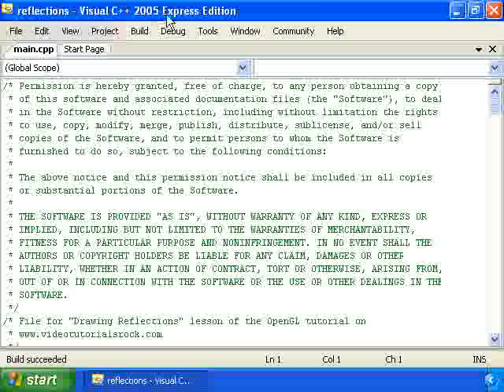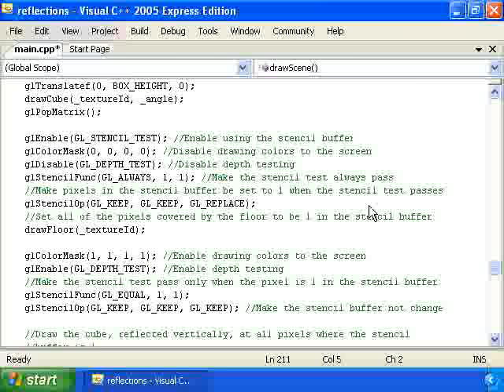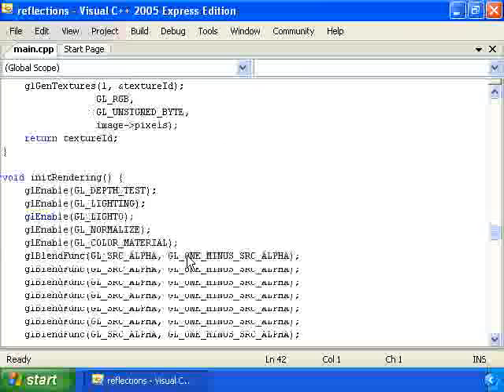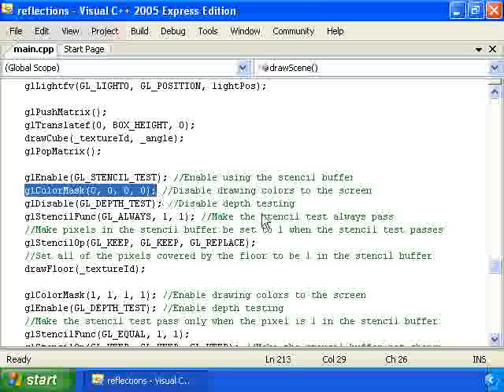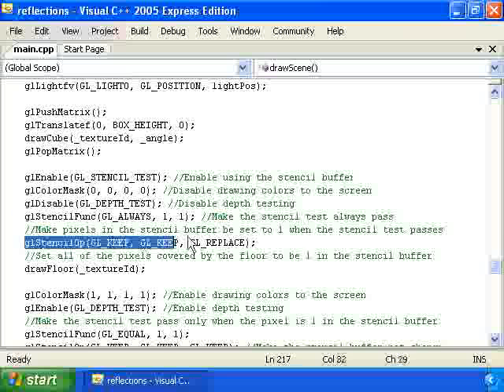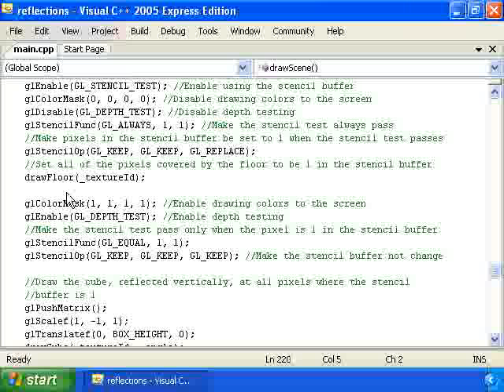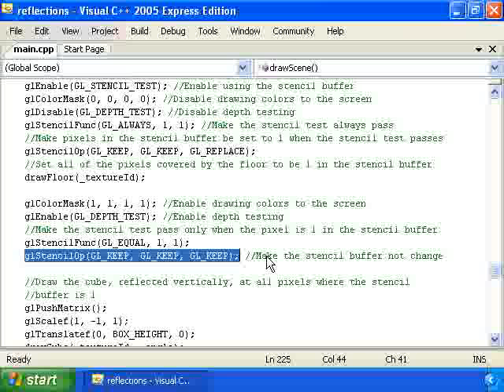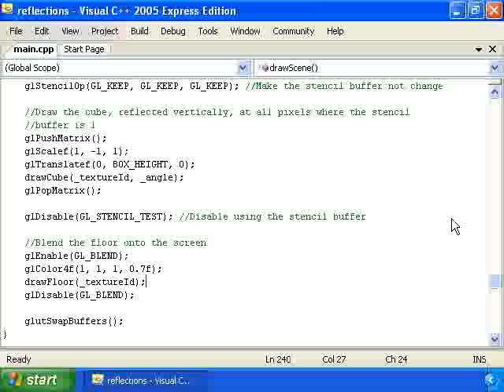OpenGL Tutorial #14 - Drawing Reflections